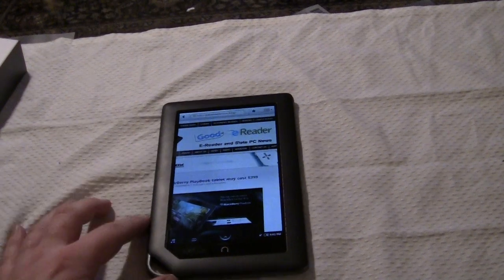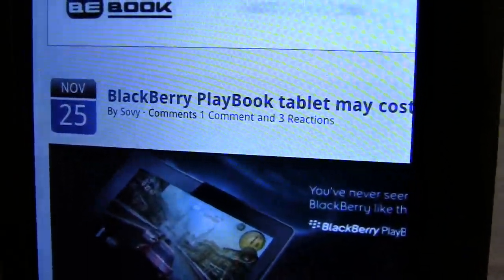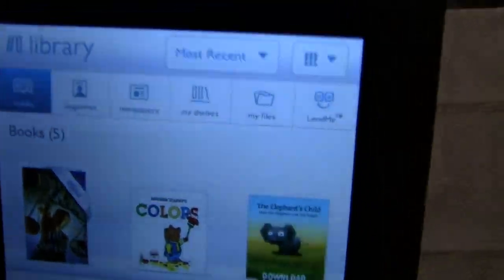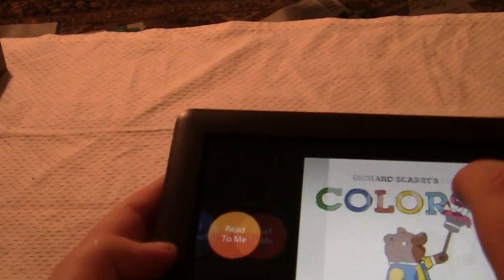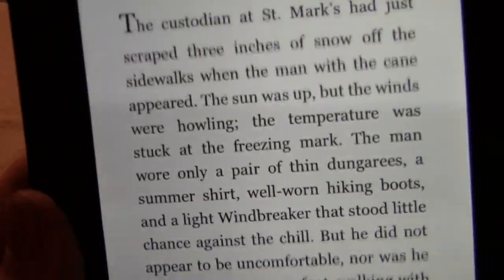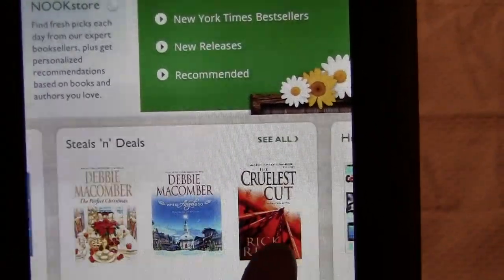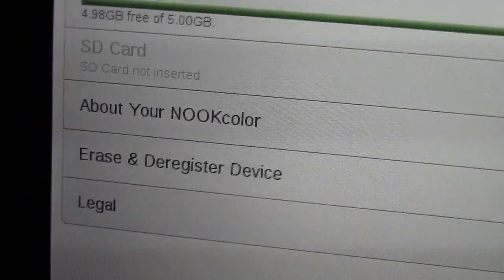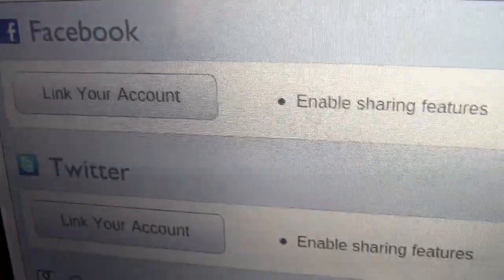Barnes and Noble Nook Color e-Reader Review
We give a full hands on review of the new Barnes and Noble Nook Color Android e-Reader! We show you all of the new features such as Magazines, Newspapers, Kids Books, and interactive ebooks! We show off all the major key features of this device. Make sure to check out our full written review for all of the things we left out, and no its not thousands of pages, but words!